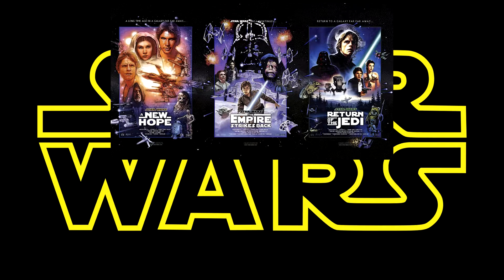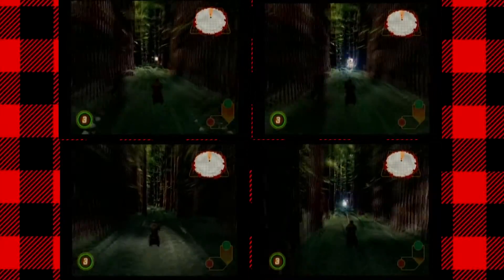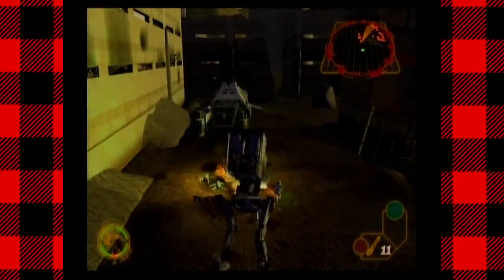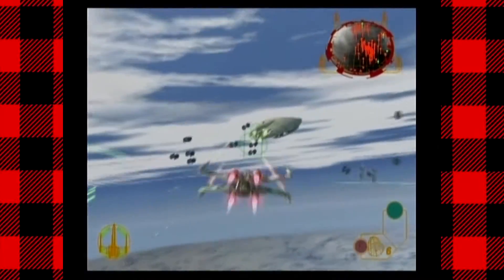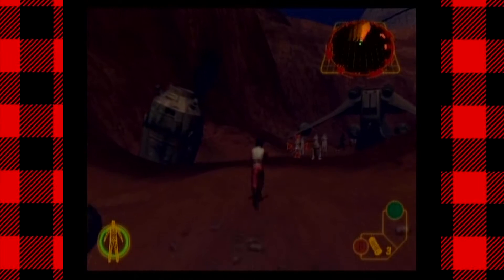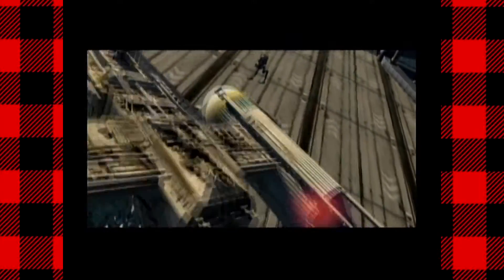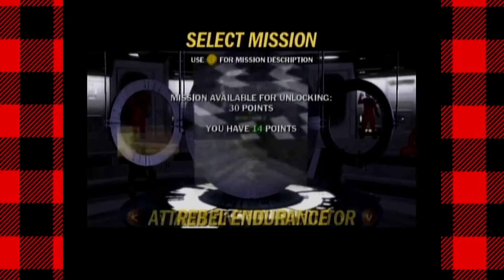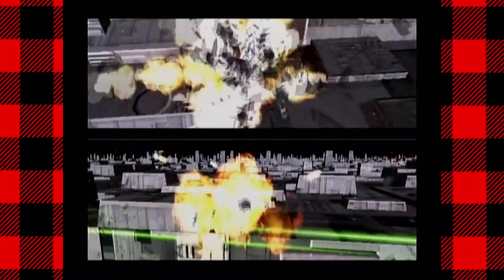Star Wars Rogue Squadron 3: Rebel Strike Review - Marlowe Showe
Star Wars: Rogue 1 will suck, won't it?

Also, YES, I'm back from a 6 month absence and it feels GREAT to be back making vids again.